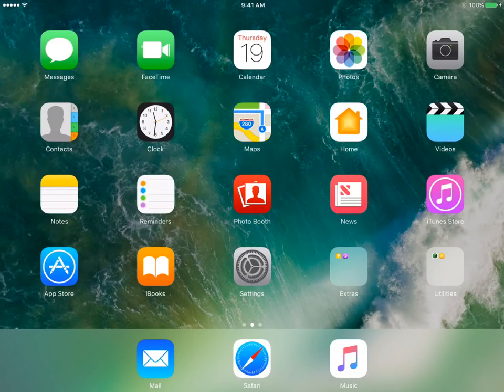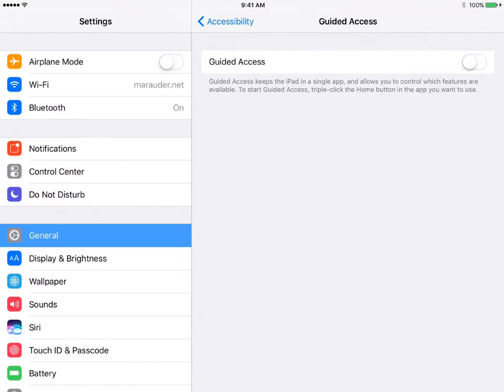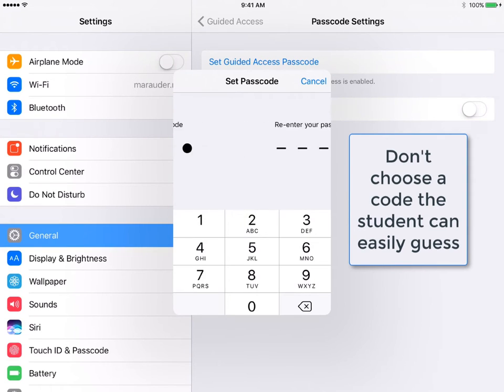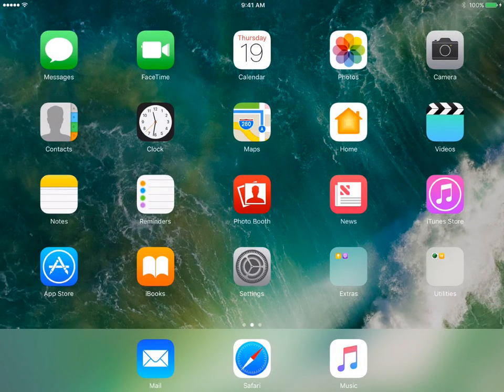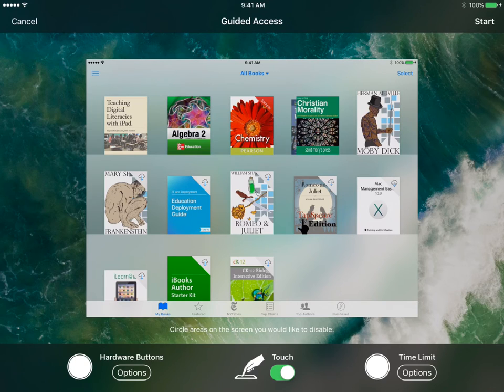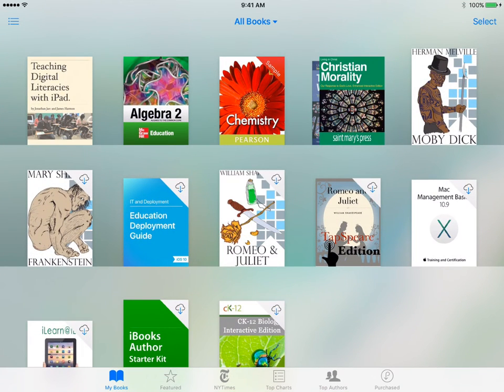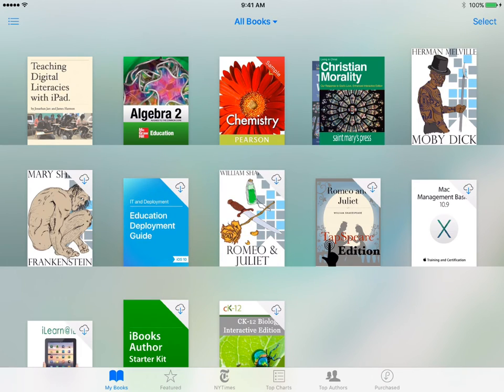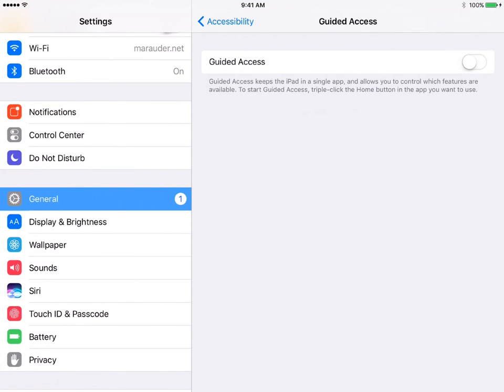Guided Access on the iPad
This video walks you through the process of starting and stopping guided access on an iPad.